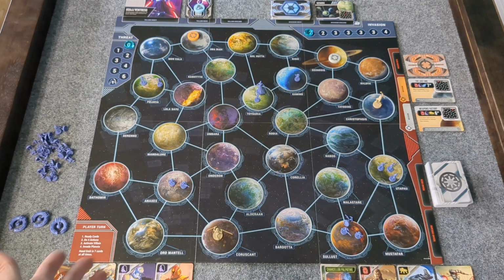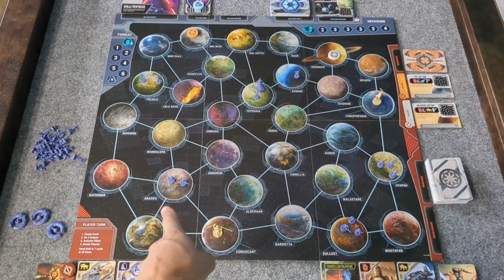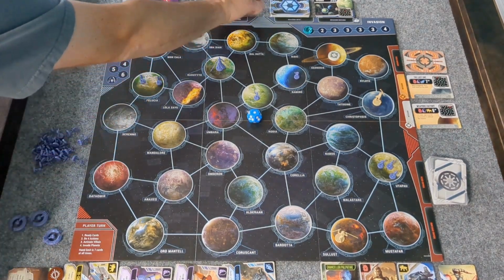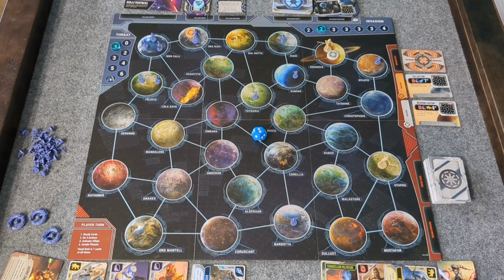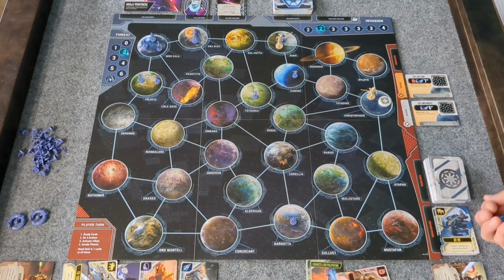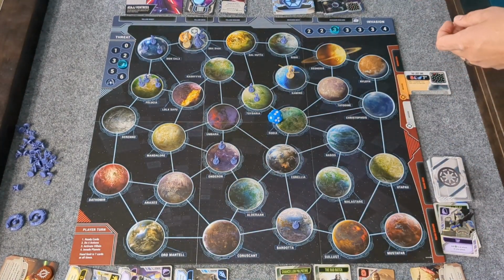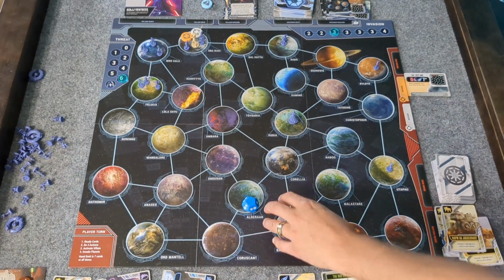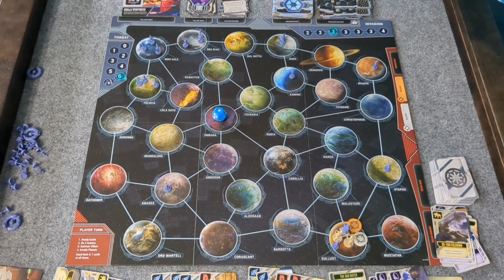Star Wars The Clone Wars PLAYTHROUGH (Part 1 of 4: Asajj Ventress Villain)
I invite you to join me as I do a playthrough of Star Wars The Clone Wars against Asajj Ventress.